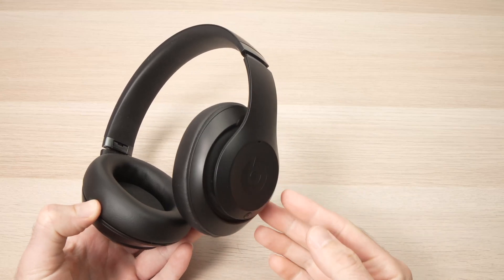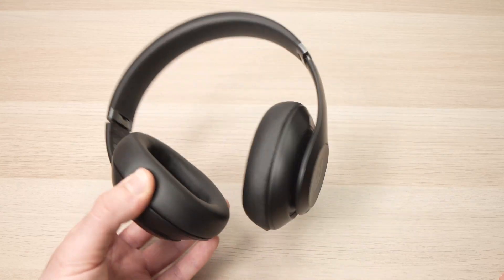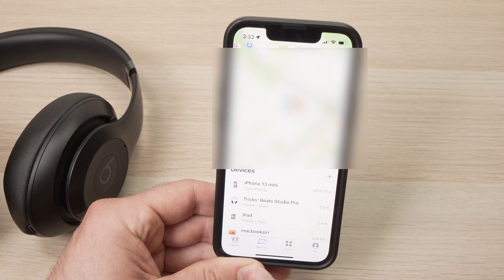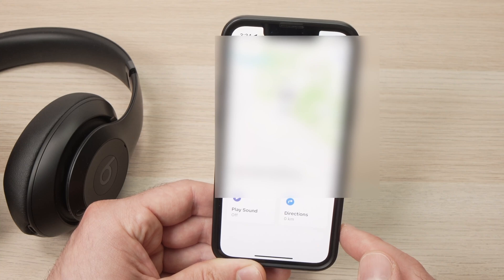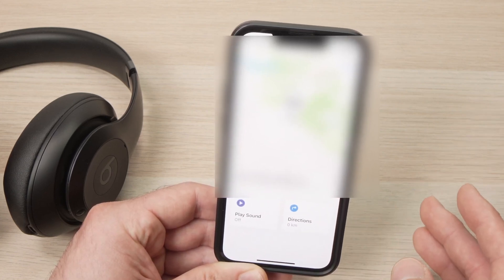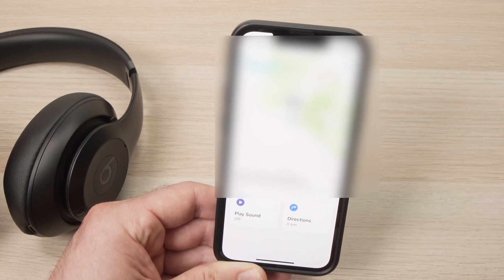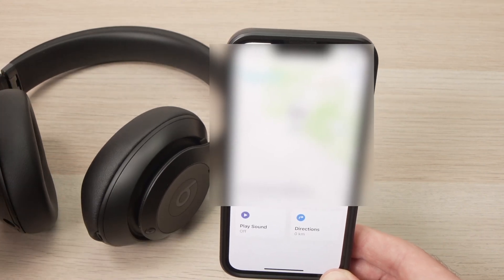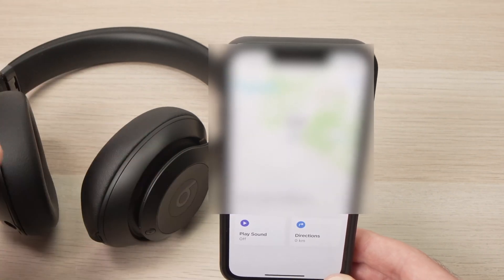How to Find Lost Beats Studio Pro | Find My App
Here is how to find your lost Beats Studio Pro using the Find My app on your iPhone, iPad or Mac Computer. Step by step tutorial.
↓↓Amazon links↓↓
►Beats Studio Pro
►Beats Fit Pro
►Apple 20W USB-C Power Adapter